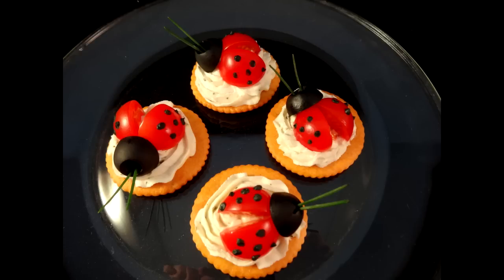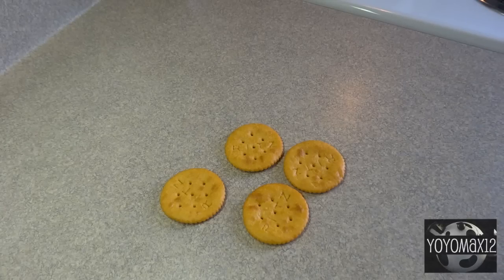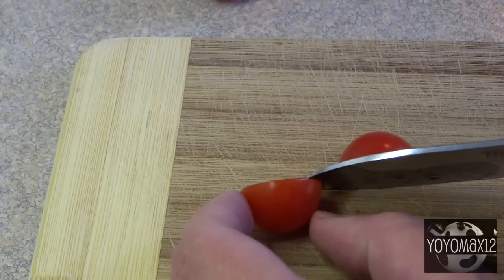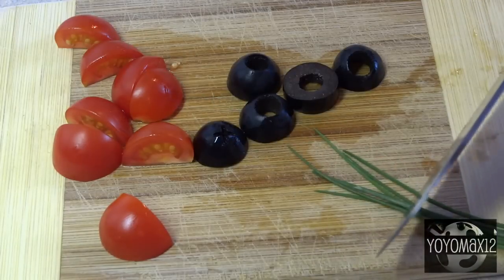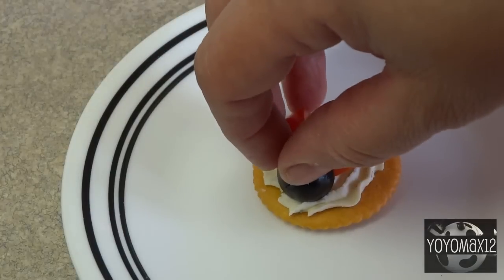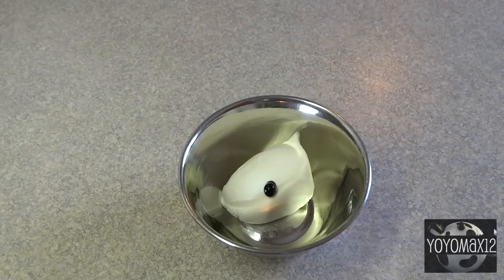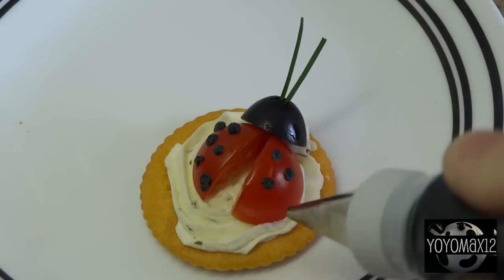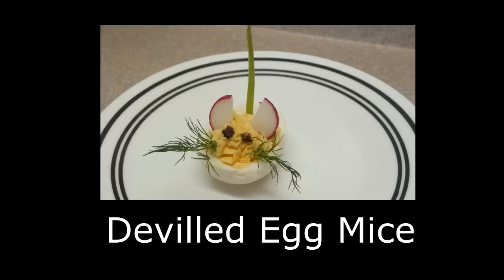Fun with food: Ladybug cracker appetizers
Back from my YouTube vacation!  I have been wanting to have a regular upload schedule for a long time, but was afraid that I wouldn't be able to do it. I'm going to give it a try to see if I can keep it up!

Ladybugs so cute you won't want to eat them :)
They stick quite nicely to the cream cheese and shouldn't move if you have to transport them somewhere.
Found this in Taste of Home magazine.  In the recipe they provide quantities to make 3 dozen.  Here is the recipe they use for the cream cheese.  You can use this if you can't or don't want to use the commercially made flavoured stuff.

2 oz cream cheese softened
2 tablespoons sour cream
1/2 tsp snipped chives
1/8 tsp minced parsley
1/8 tsp garlic salt
Black paste food colour
36 crackers
18 cherry tomatoes quartered
18 large pitted olives
72 fresh chive pieces (about 1 1/2 inches long)

Mix the first 6 ingredients together until smooth.
Remove one tablespoon of this mixture and tint it black with paste food colour.
(for dots on ladybug).
If you don't have a pastry bag and tip for the dots, use a small plastic bag with the corner cut off.
Cut cherry tomatoes into four pieces and arrange two of the quarters on the cracker, making a "V" shape with them. Cut the olives into 2 or 3 slices (width-wise) depending on the size and place one of them at the point where the two tomato pieces touch.  Add two pieces of snipped chive, by putting them into the center of the olive.
Pipe several dots on the tomatoes for ladybug spots.

What you will find on my channel:

Appetizers
Cake pops
Halloween treats
Decadent desserts

Giving my channel a thumbs up helps my channel be seen by more people, so please rate while you are here.